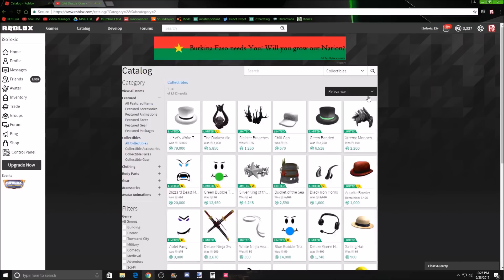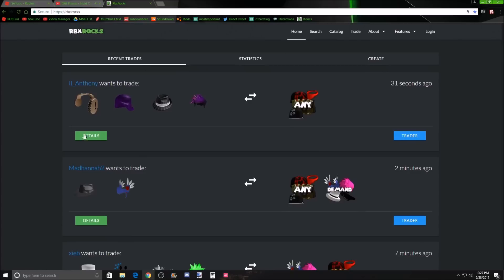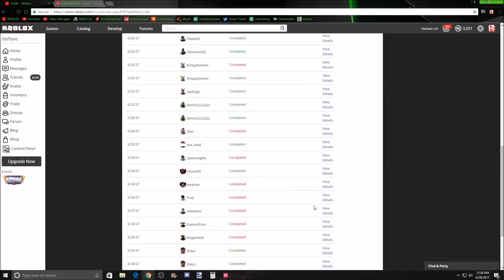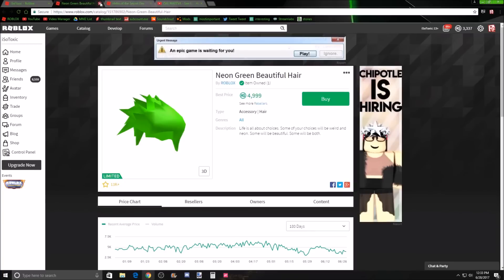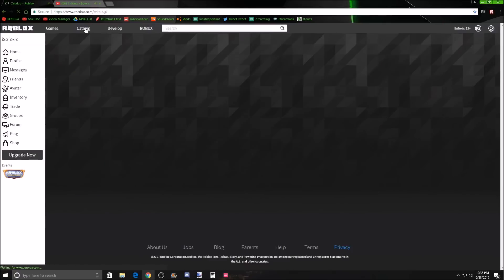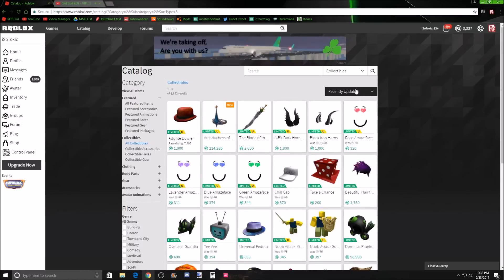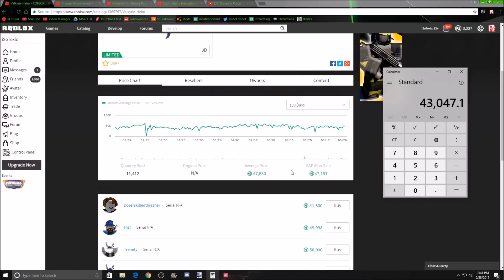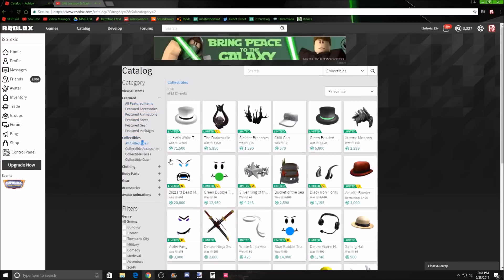How to Trade in ROBLOX!